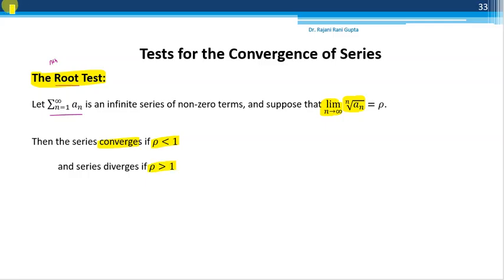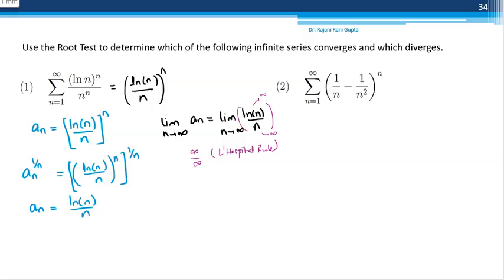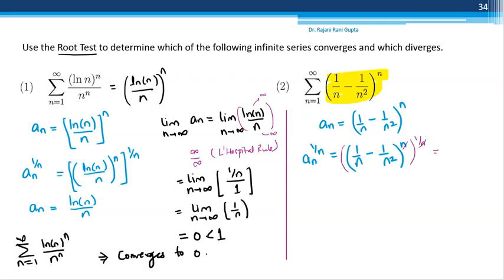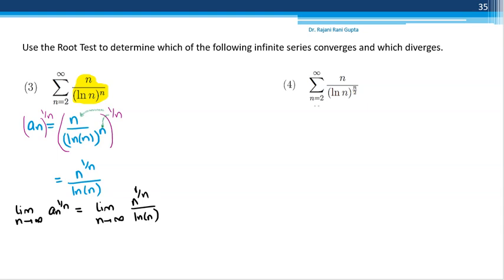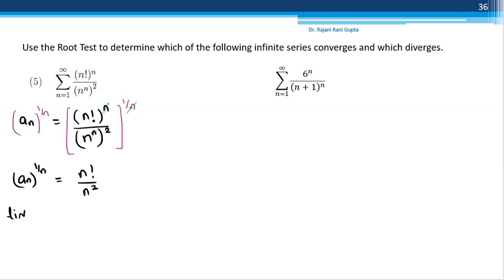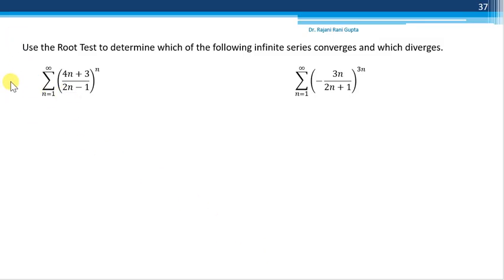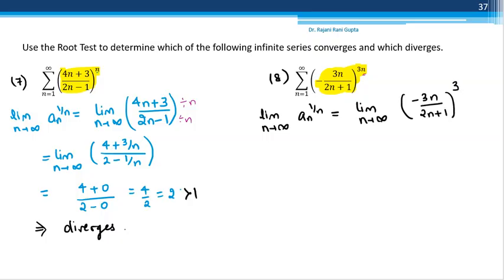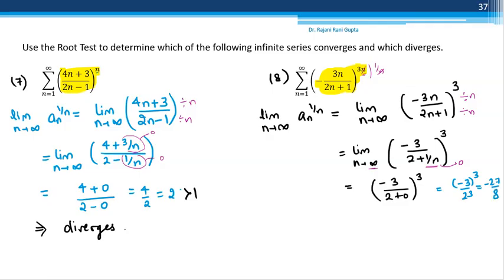Chapter 5: 5.2 Root Test to test convergence of infinite series